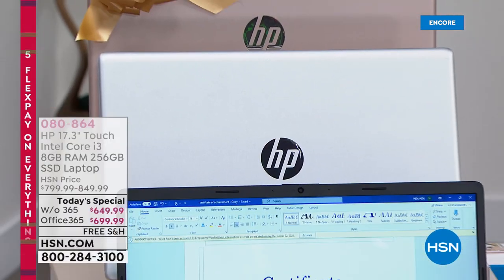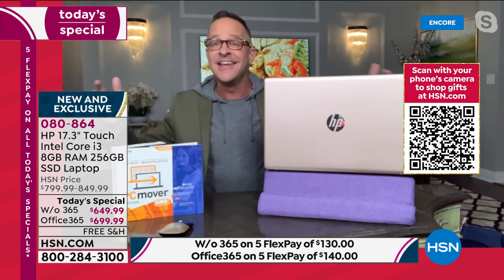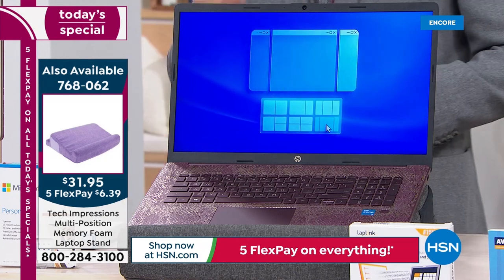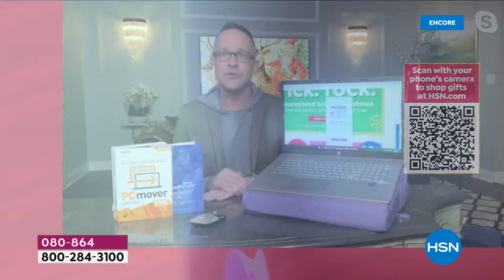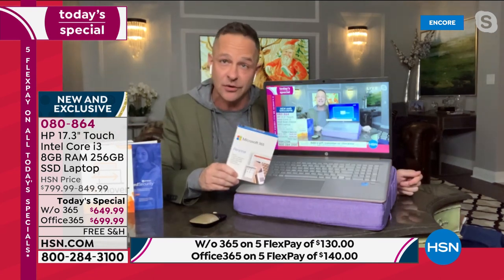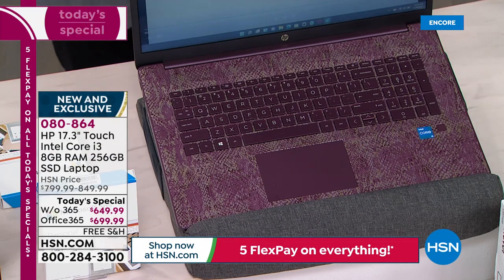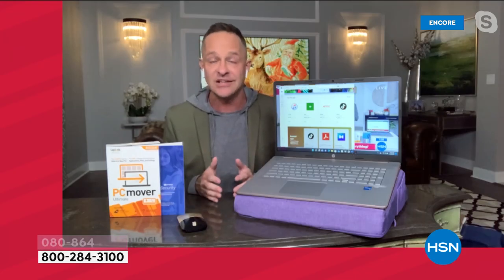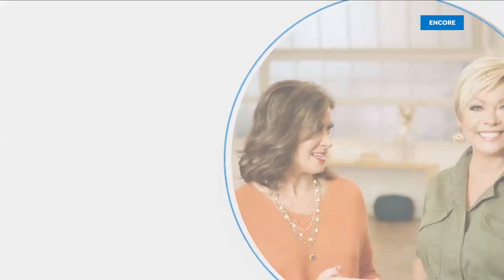HSN | Last Minute Electronic Gifts- HP 12.18.2021 - 03 AM